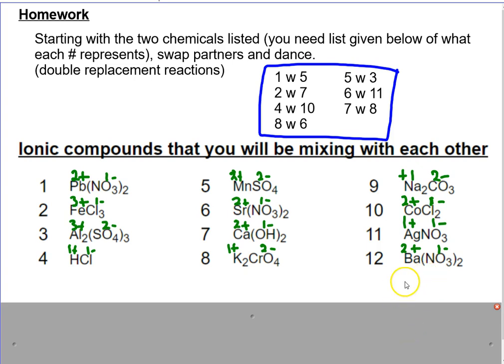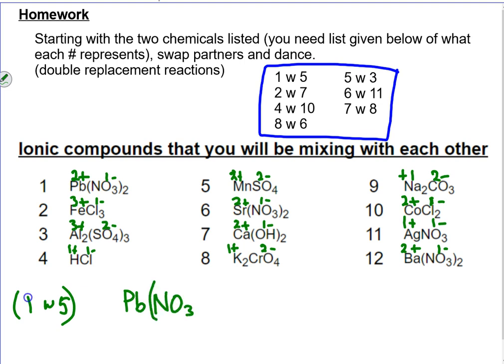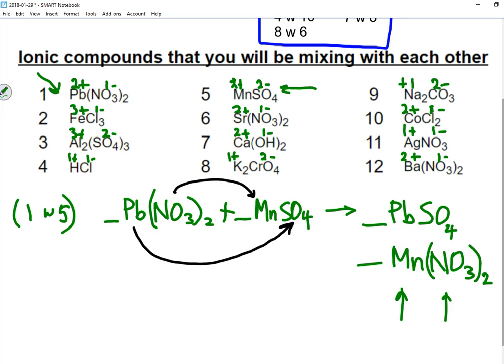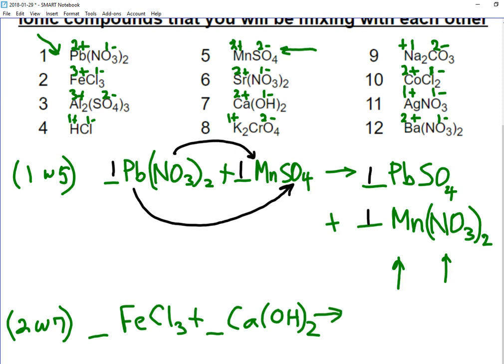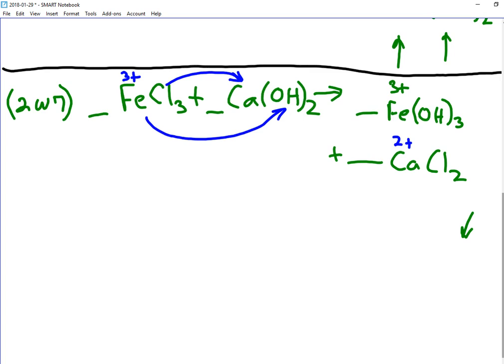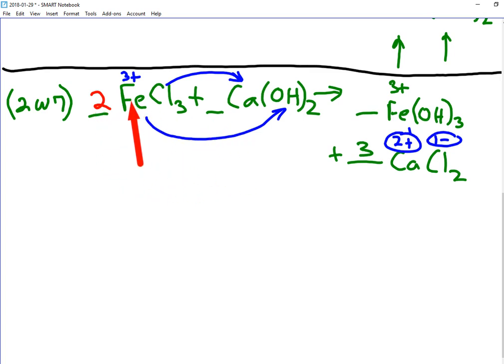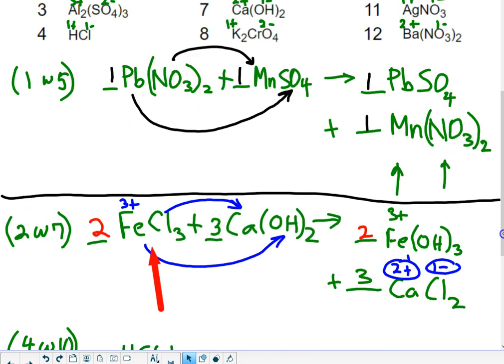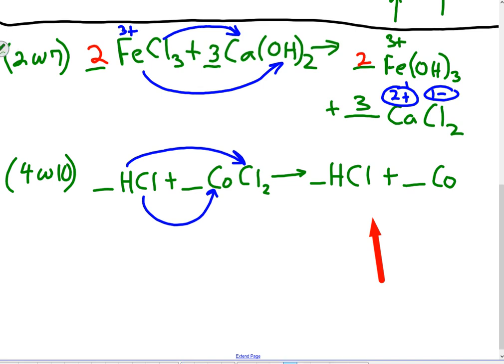Balancing equationa and putting together Polyatomic ions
This homework was in preparation for a Solubility Lab with 12 different chemicals were put together to do 72 different reactions.